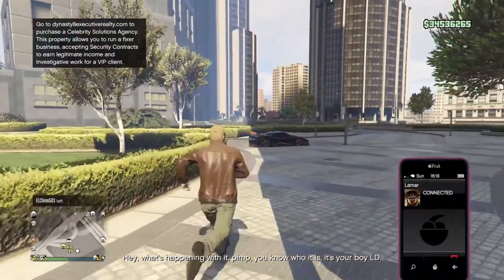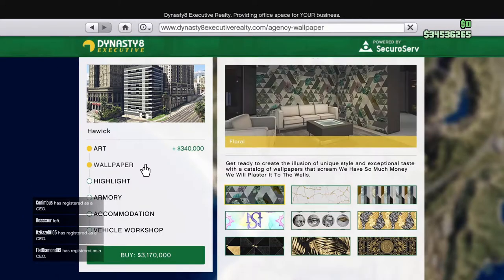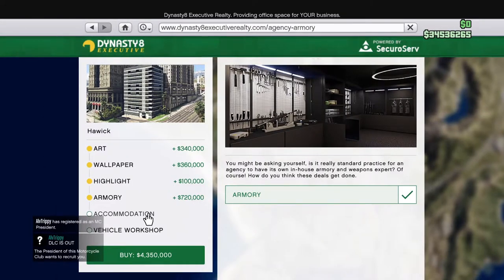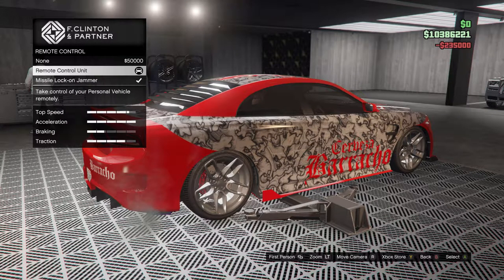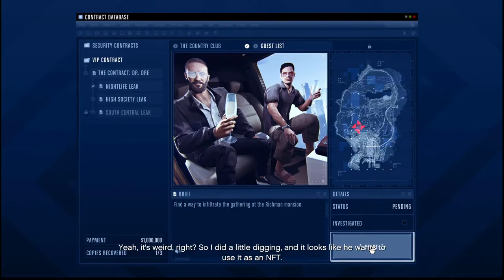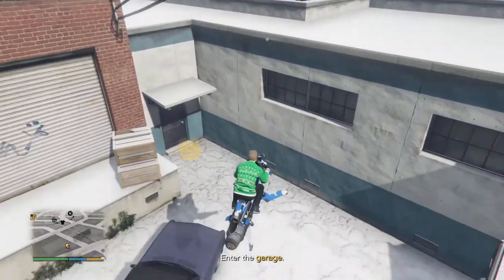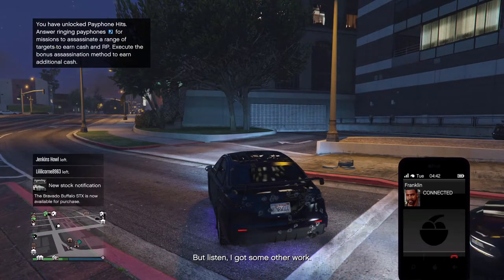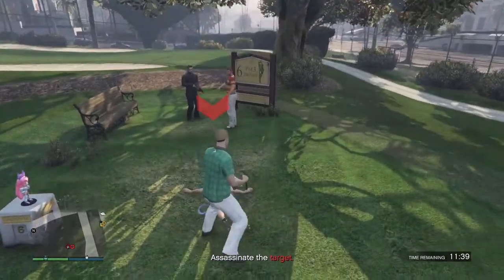Agency Guide: How to Earn Millions!